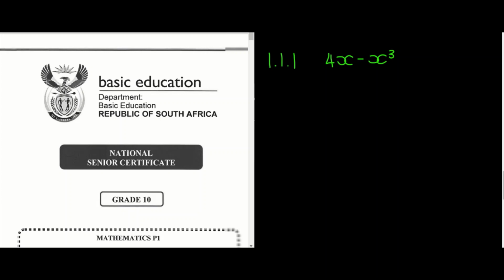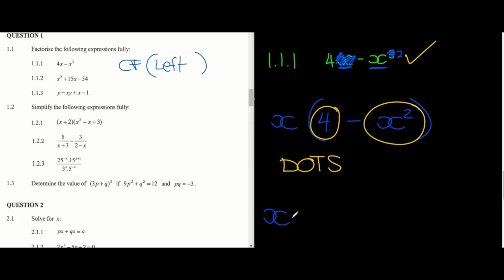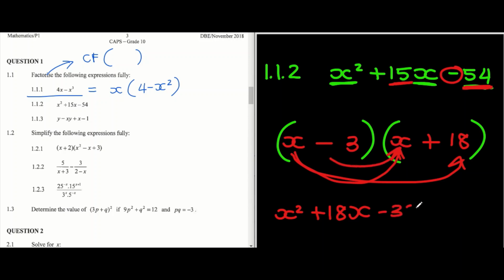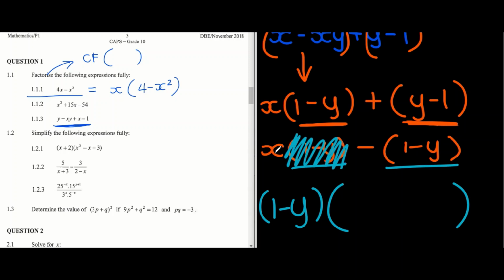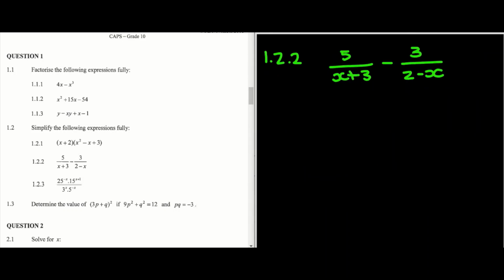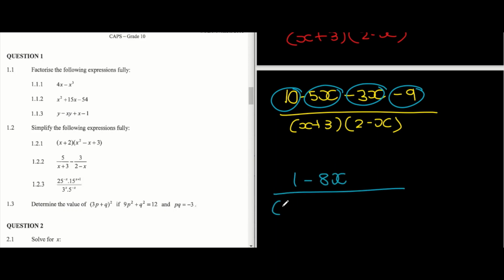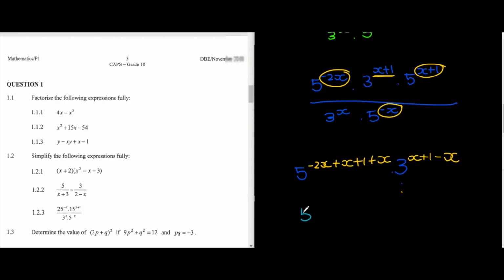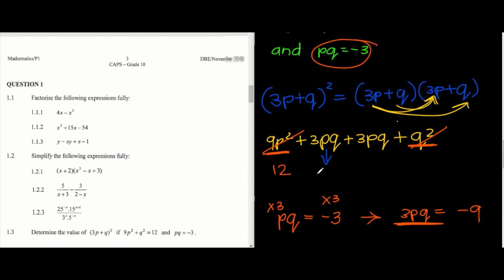Grade 10 Maths Paper 1 Past Paper Question 1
South African Syllabus - Grade 10 Maths Practice, Algebra, Factorising and Simplifying Algebraic Expressions